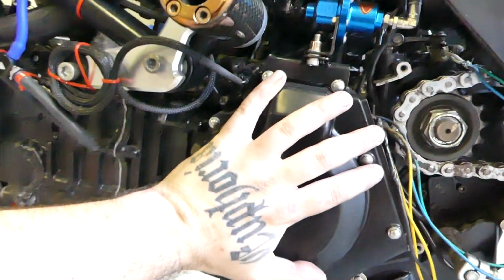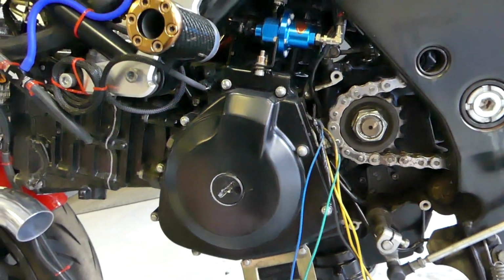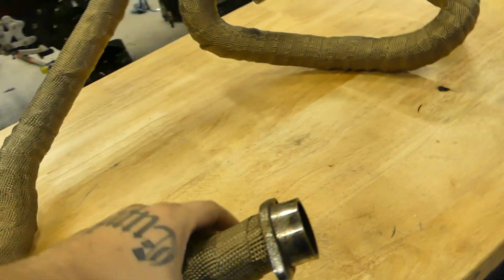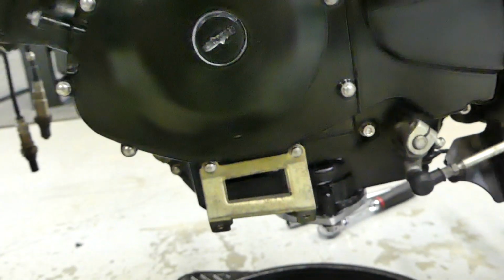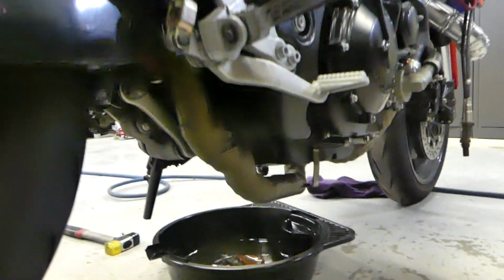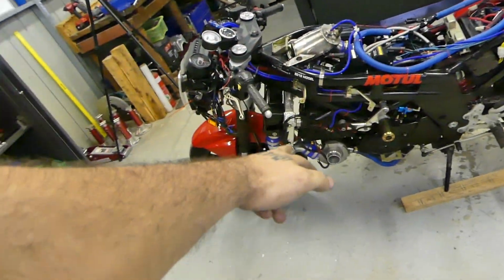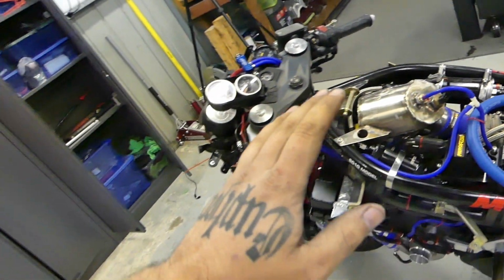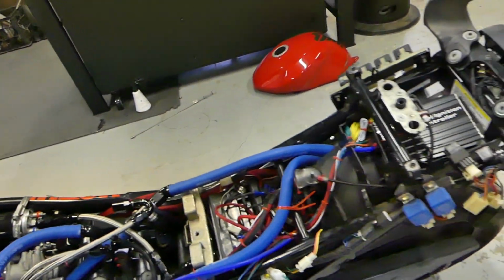Hyosung GT650R Turbo: Welding the sump, new stator + finishing the turbo assembly!!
So in this one we fix the slight leak from using a bolt in type bulkhead AN10 fitting on the bottom of the sump by cutting and welding the fitting instead! We swap out the dodgy old stator and wiring for a new unit & the final piecing together of the new V-band, manifold and turbo.. getting close to firing her up!!!